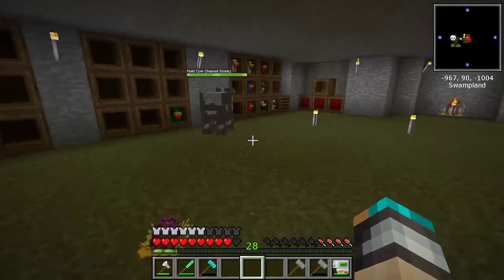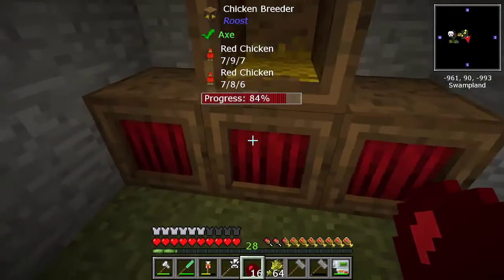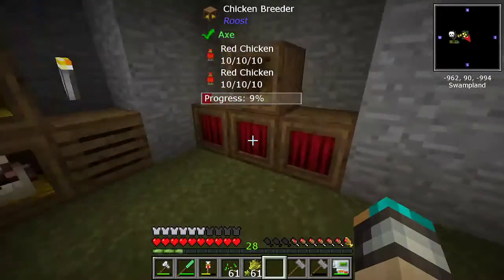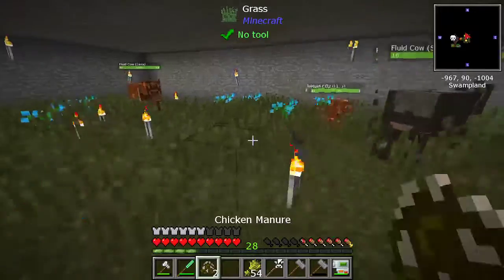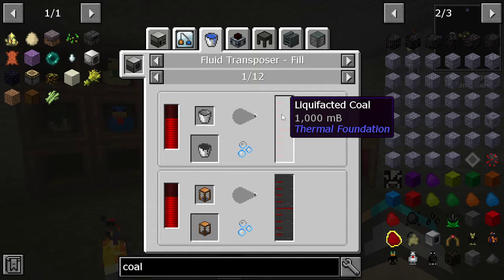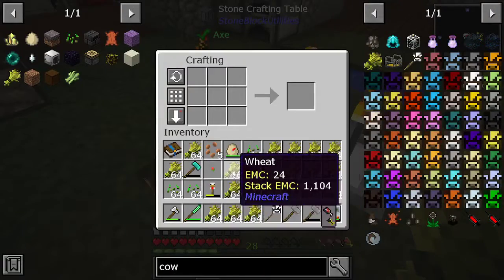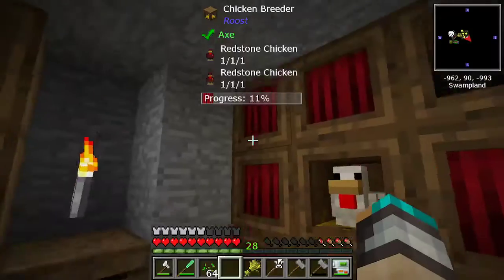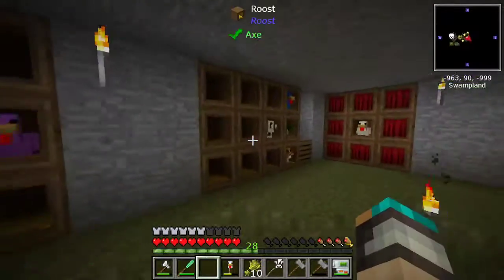minecraft bunker survival lets play ep10 chicken time (stoneblock2)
today we work more on the chickens to get more stuff to make us better able to build our bunker